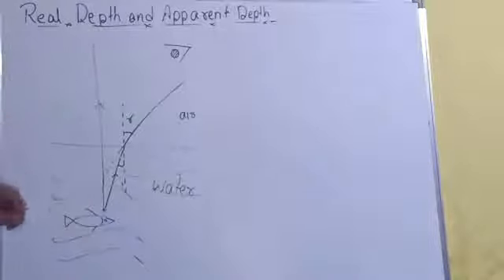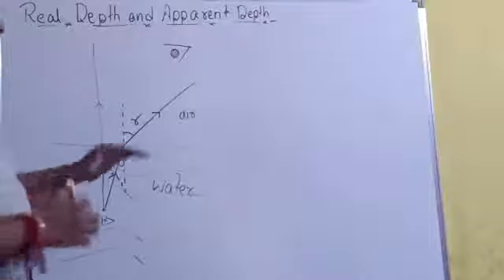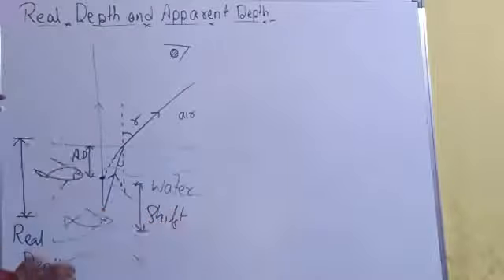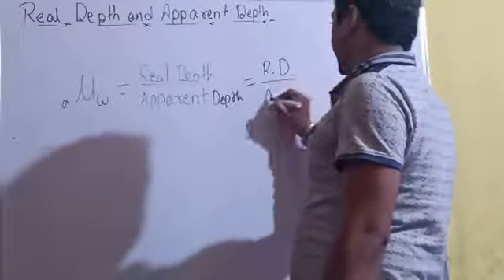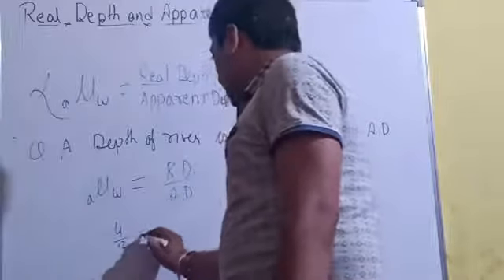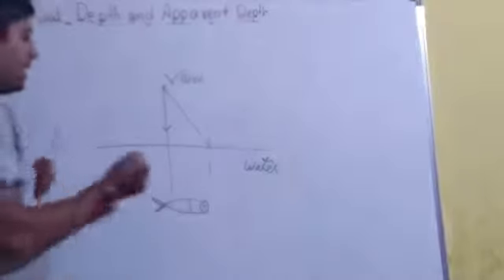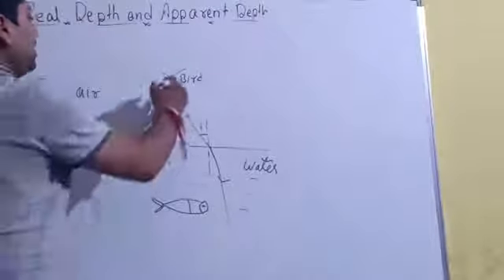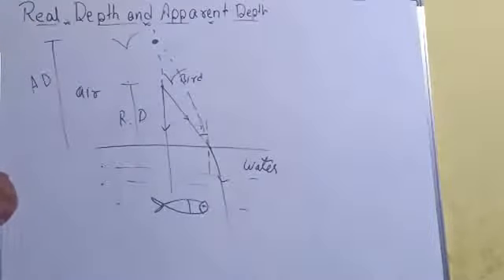Real and Apparent depth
Refraction for ICSE and CISE